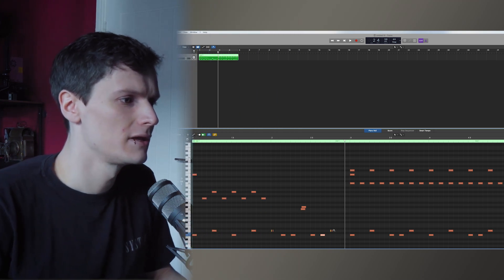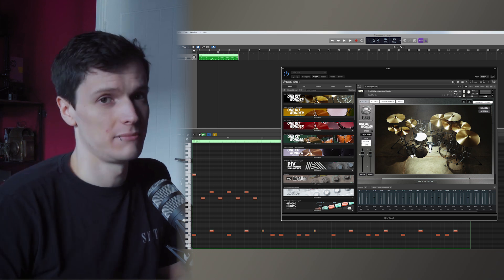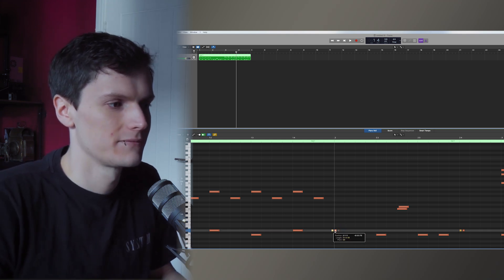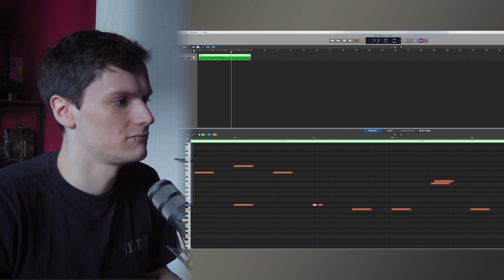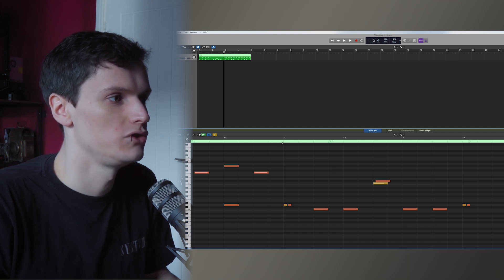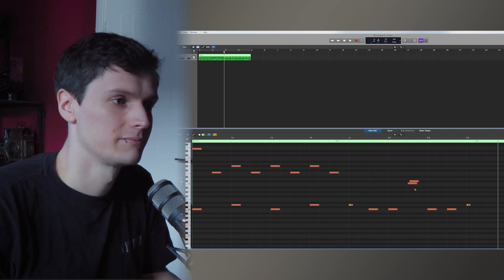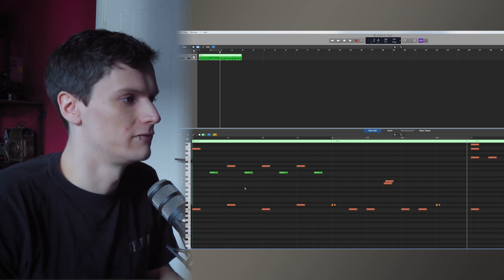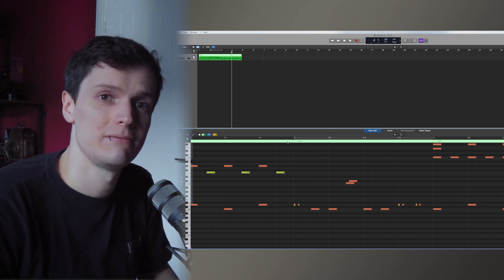Programming Flams with OKW: Architects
We saw some people asking about how to program drum flams with the One Kit Wonder libraries - so Joe (@joe_ggd) figured he'd sit down with the new One Kit Wonder: Architects library and walk through how he programs flams!